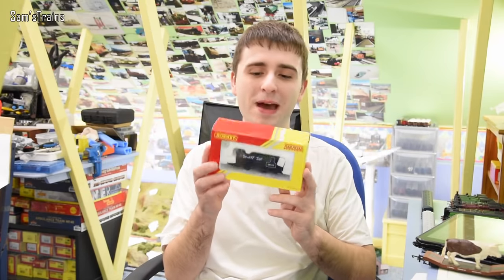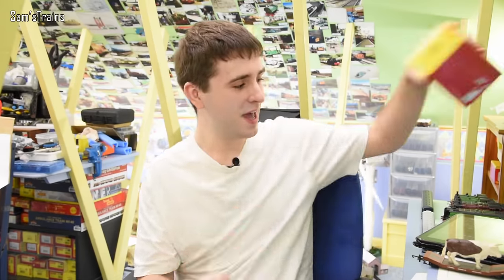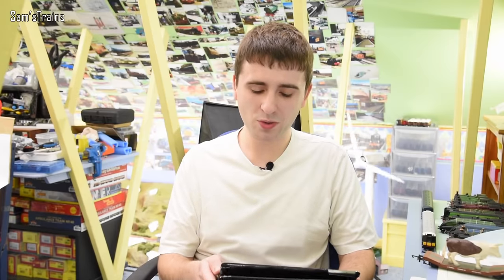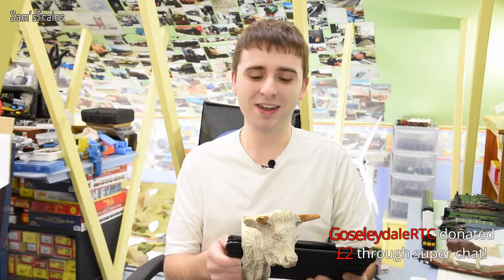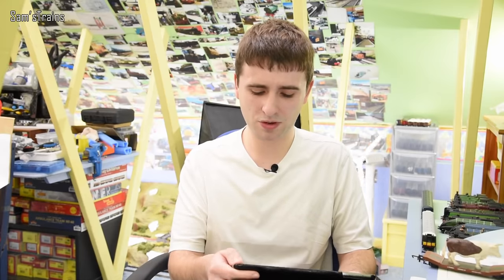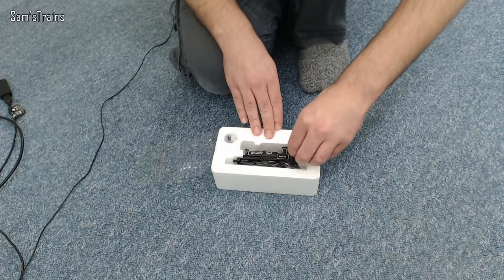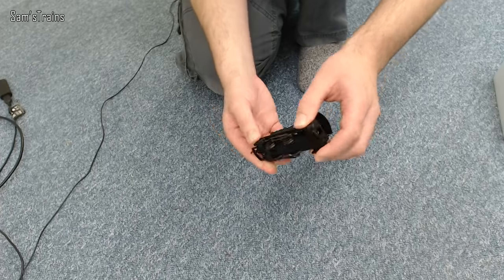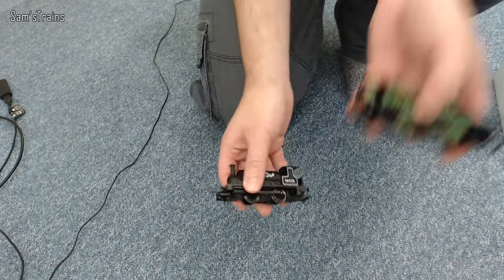Sam'sTrains Live: S4 EP4 - Unboxing the Hornby Smokey Joe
Competition Rules:
- Maximum of 6 entries per person, entries can be made as follows:
B. Enter free by emailing me a photo or drawing for the wall of fame, include the word ‘Bullman’ in the email. (Max 1 entry per series)
- Only one photo on the wall of fame per person. If you already have a photo on the wall and would still like to enter, send me a new photo/drawing and you’ll be entered. (Additional photos may not be shown on stream if I receive many)
- Email entries will need to be made before Friday December 14th. Any further entries will not be counted.
- Ensure that you watch the final stream of the series (December 14th), if you win, you’ll need to respond within 48 hours. The winner will need to provide me with their address for delivery, please do not enter if you are unable to do this.